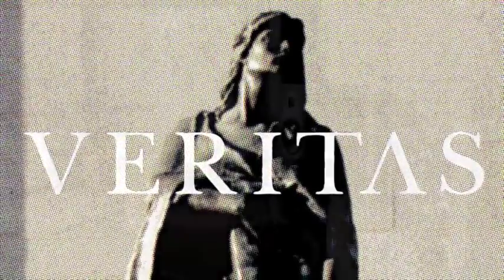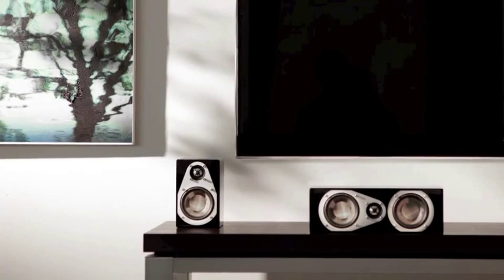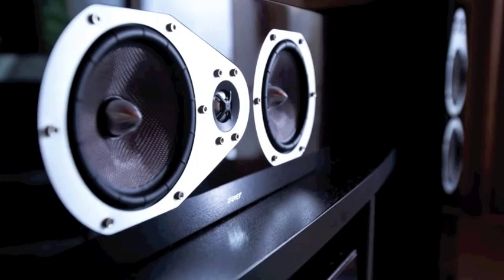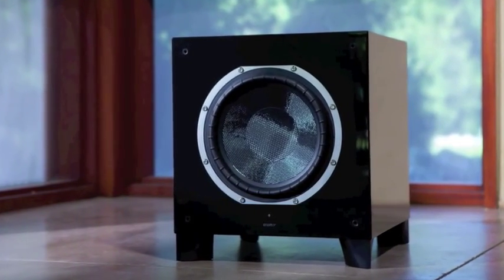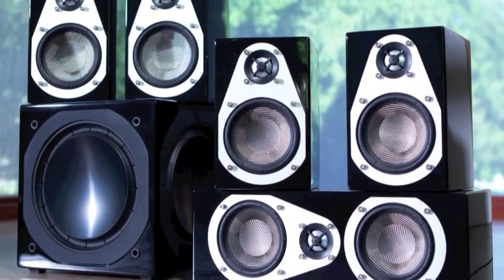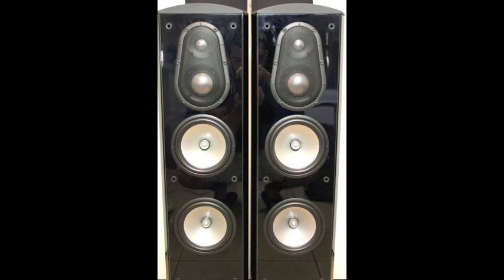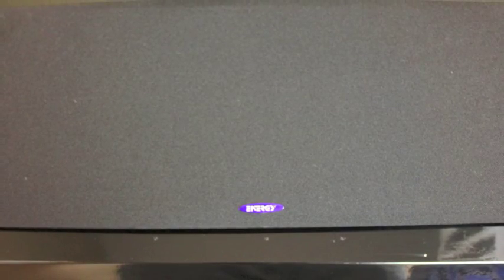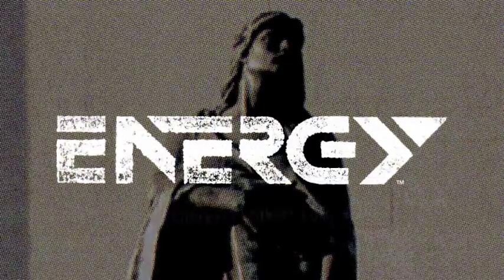Home Theater Energy Veritas Speakers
Questions???